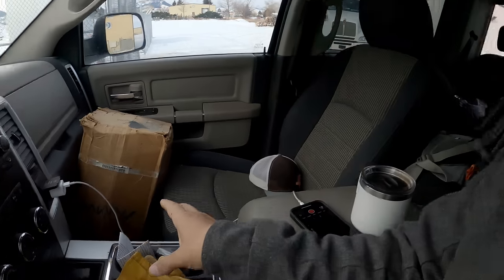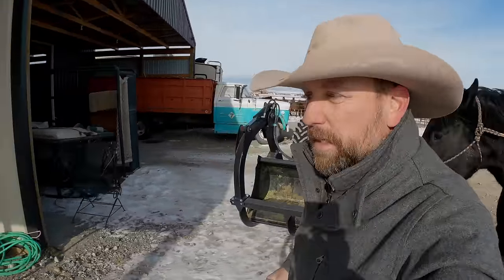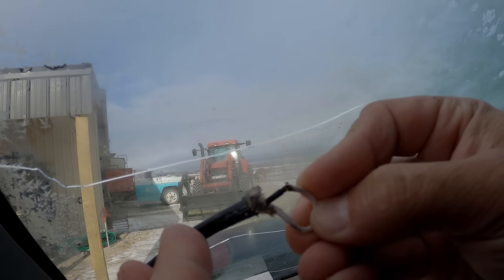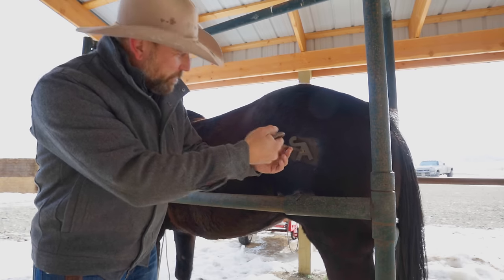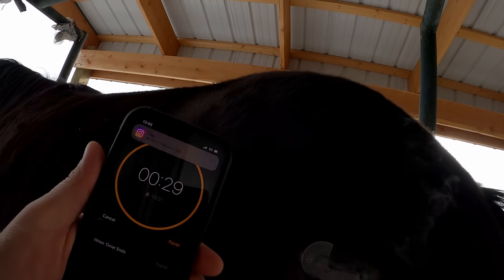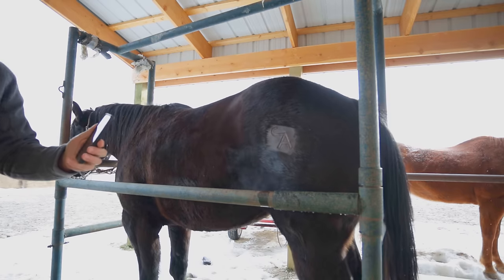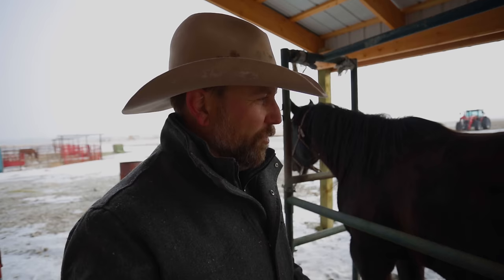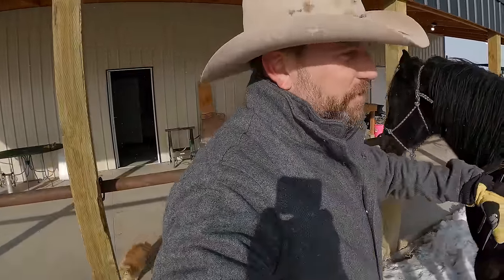How to Freeze Brand A Horse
Freeze branding is a completely different process from hot iron branding. So which is better?  You decide.

I am going to take you through the complete process of freeze branding a horse.

During the process, we will answer one of the biggest questions about freeze branding is “Does it Hurt?”